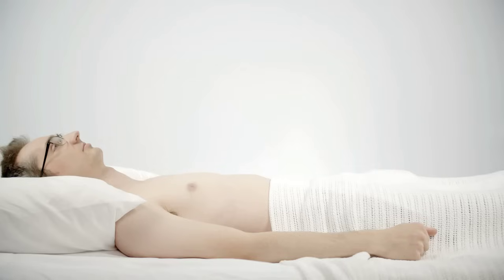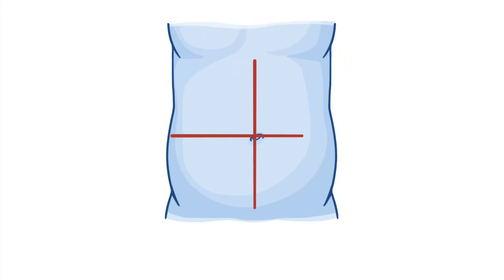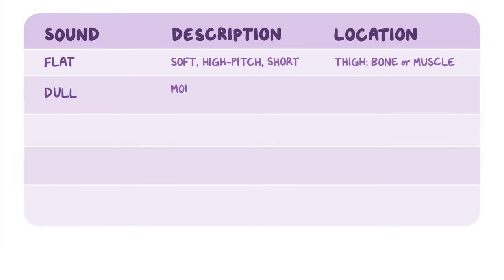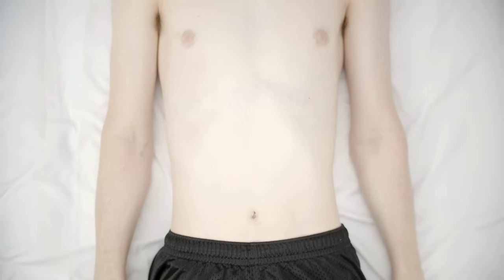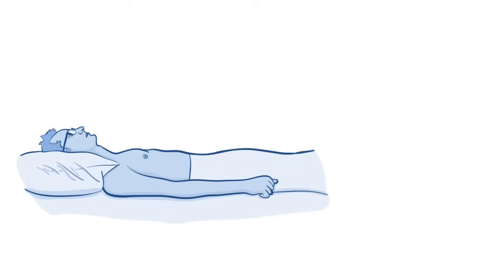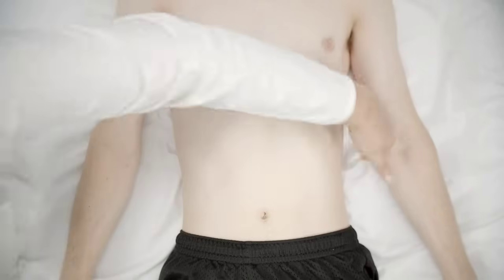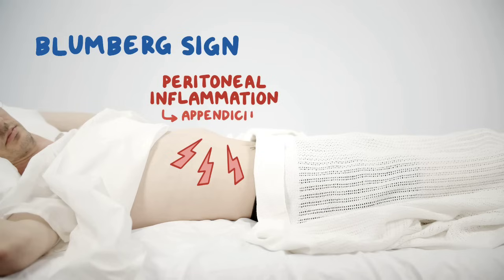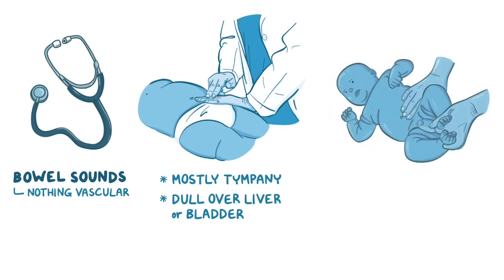Abdominal Assessment -Clinical Skills-